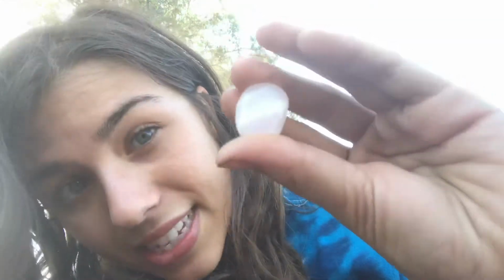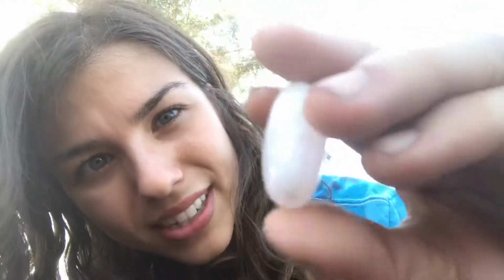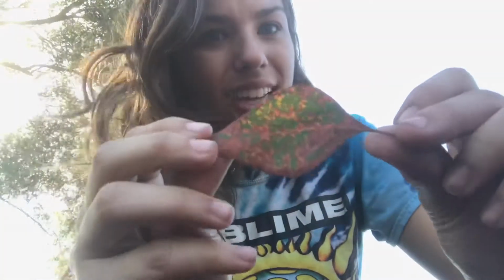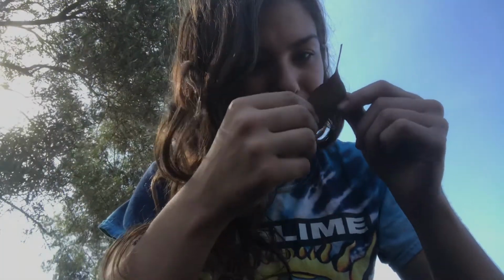Malachite Stone of Transformation and responsibility